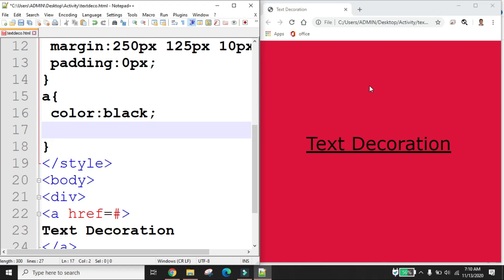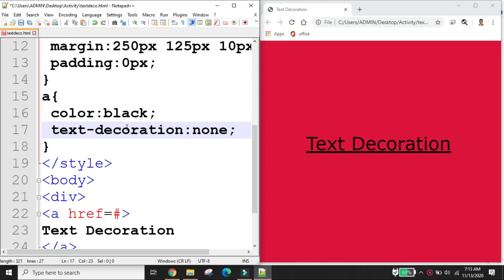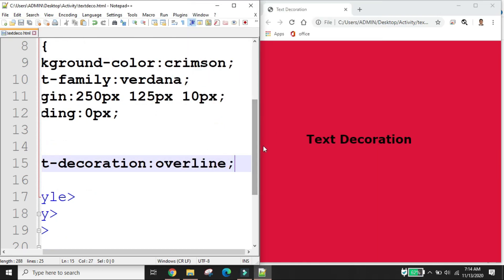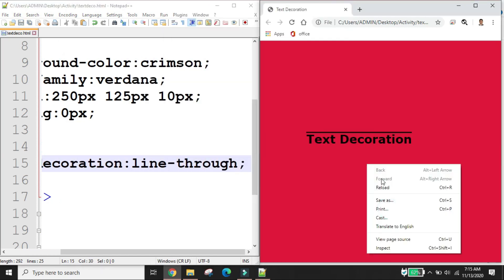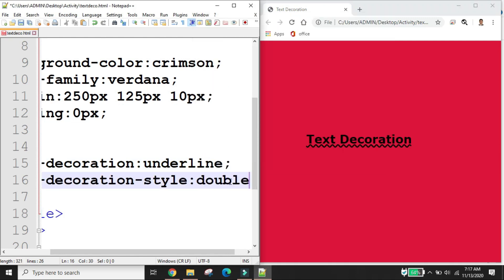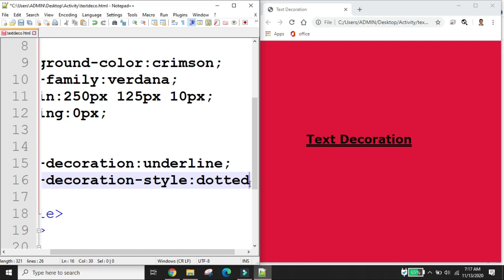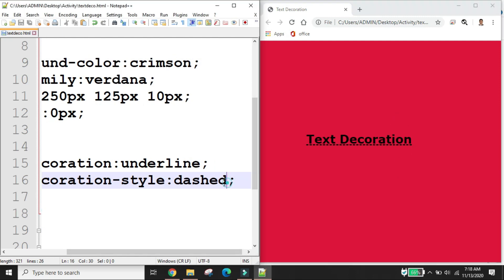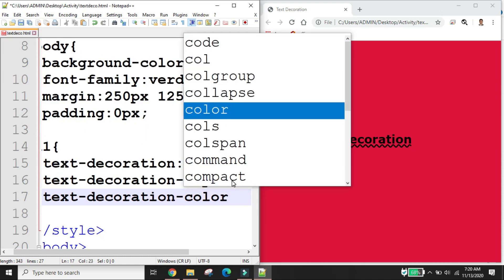Text Decoration HTML/CSS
This channel is focused on video tutorials about Java, HTML, MS office and other computer-related topics.